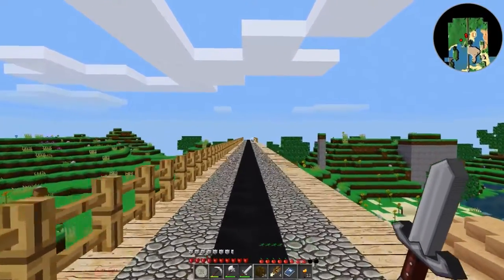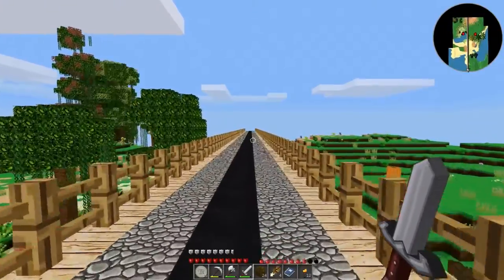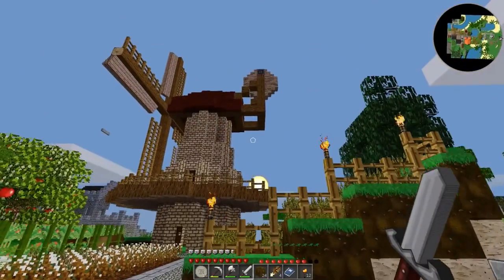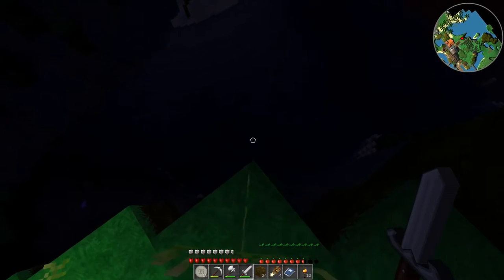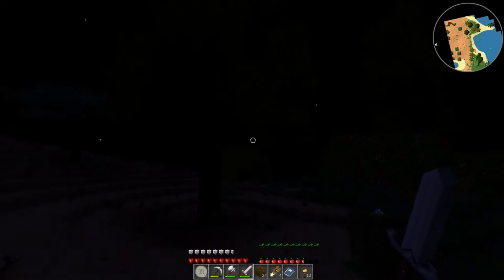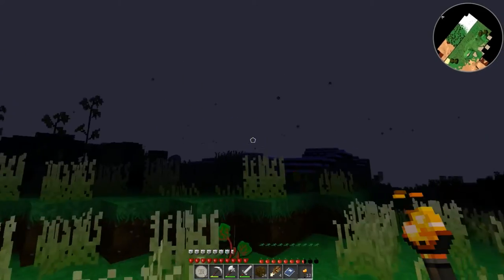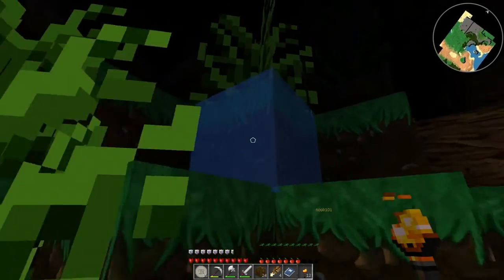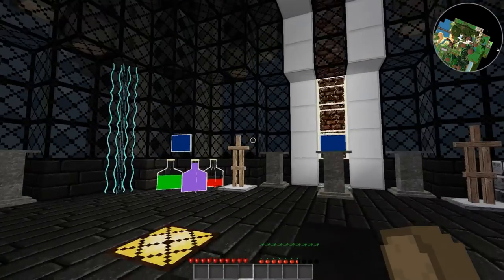Minetest LP: The Wonderful World of Illuna 02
In this video I'm just doing some exploring and talking about the direction that I want to take this series. I'll likely be finding a suitable location and starting a village, building isn't my strong point, but I hope to improve that with this series.